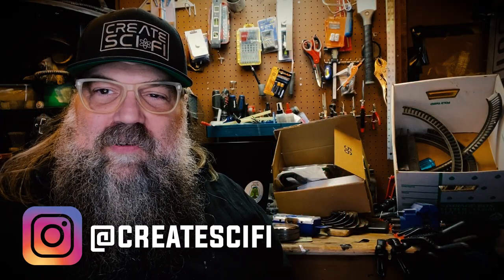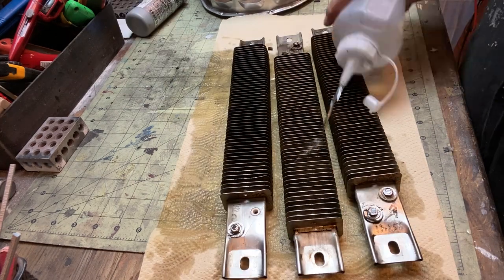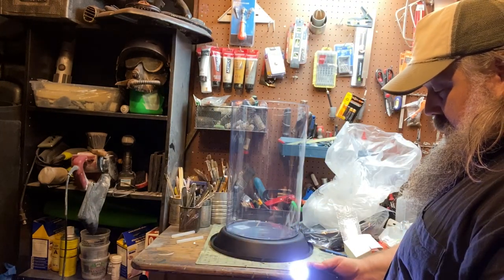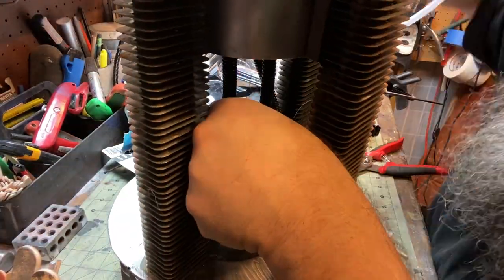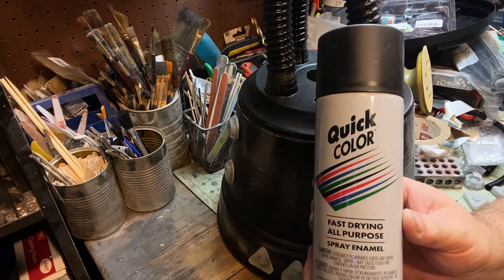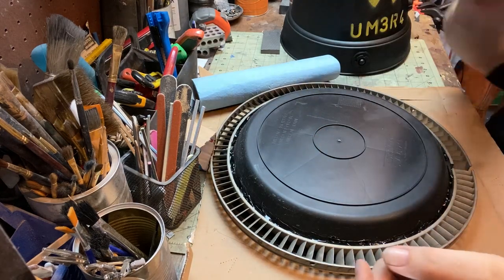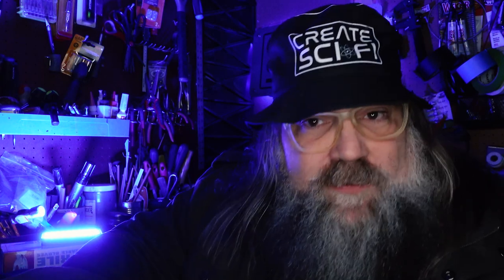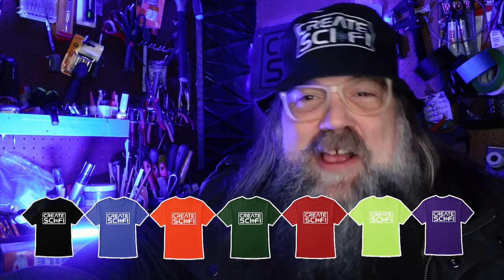BUDGET-FRIENDLY SCI-FI STYLE REACTOR BUILD FOR FILMMAKERS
Looking to add a touch of sci-fi to your next film project but don't want to break the bank? Look no further! In this video, we'll show you how to create a reactor set piece on a budget. With our step-by-step guide, you'll learn how to make a high-quality, professional-looking reactor that's perfect for any low-budget sci-fi film project. Whether you're a seasoned filmmaker or just starting out, our reactor build is an easy and affordable way to take your production to the next level. So don't wait - start building your reactor today and take your filmmaking to new heights!

TOOLS & SUPPLIES
►Submersible LED Lights
►Aluminum Tape
►Led Fairy Lights
►LED Tracing Light Box